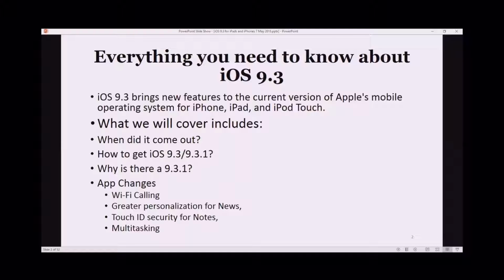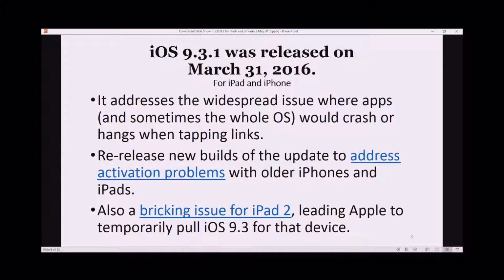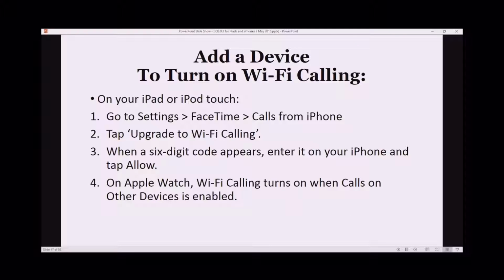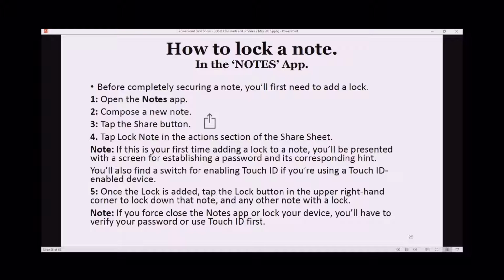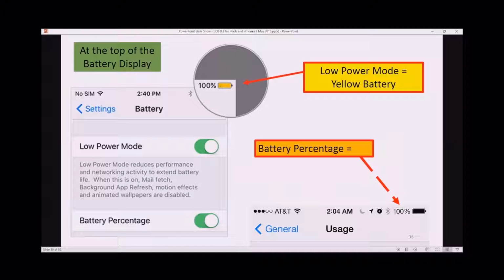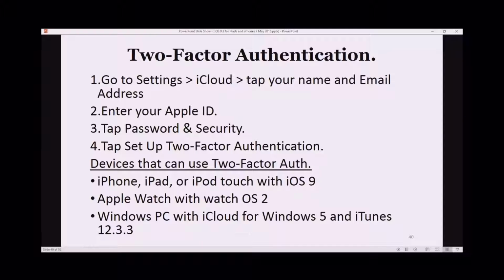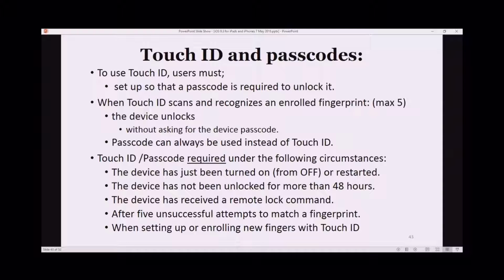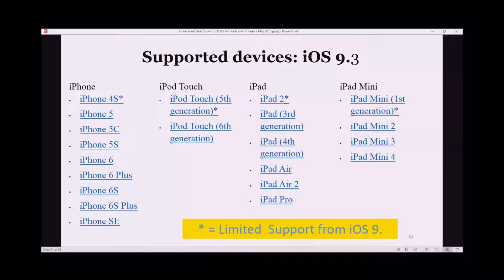iOS 9.3 for iPads and iPhones, Jere Minich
This presentation covers the following (and other things you should know):
How do I get iOS 9.3? and 9.3.1?
Why is there a 9.3.1 Update?
What are the Changes in the Apps?
What else is New?
Are there any Security Fixes?